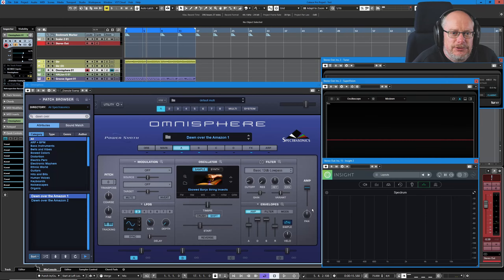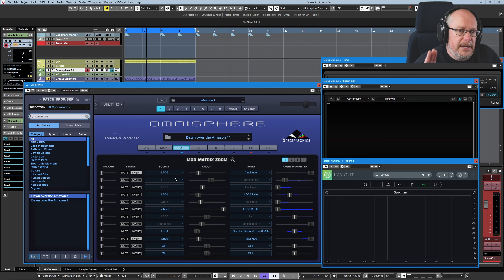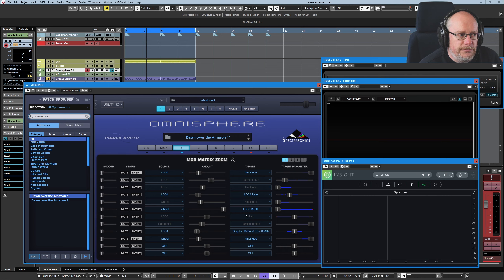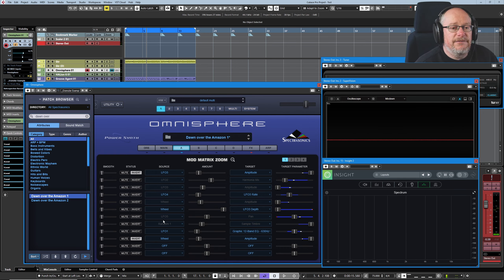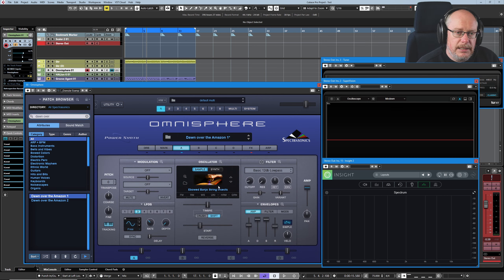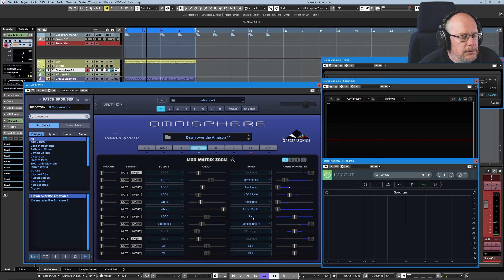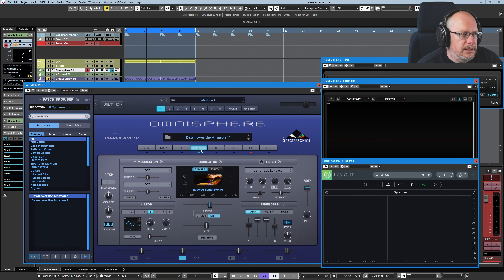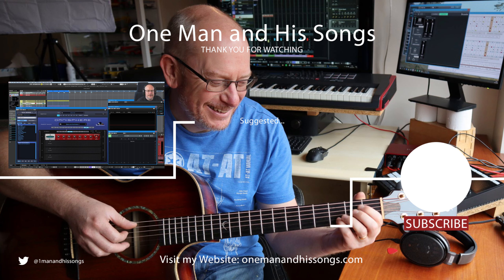Spectrasonics Omnisphere Tutorial Ep.21 - Preset Deep-Dive No.2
In this episode I reverse-engineer one of the bundled presets in an attempt to find out not only how the synth hangs together, but also to see if I can glean a few tips and tricks that I can use in my own sound design.

My channel is these things:

1. A place to share my songs - via various 'Back on Track' video series - in which you'll see each song idea evolve step-by-step, with me (hopefully!) improving my song-writing skills as we go.
2. An outlet for me to discuss all things musical - including technical break-downs of software and tools that I use, as well as more wide-ranging discussions of topics that interest me.